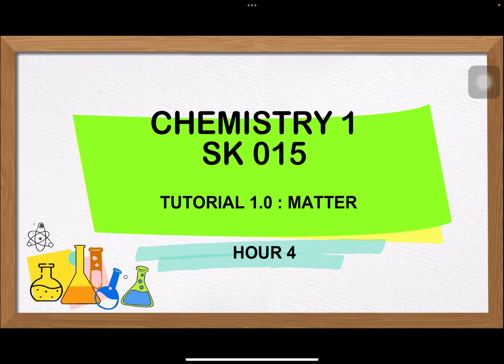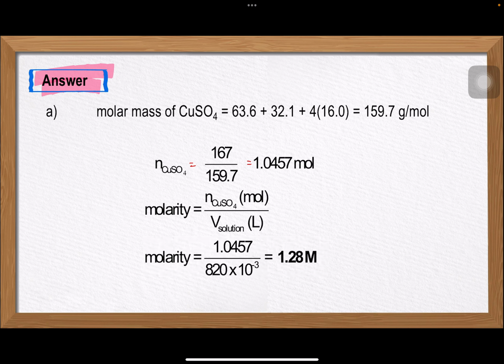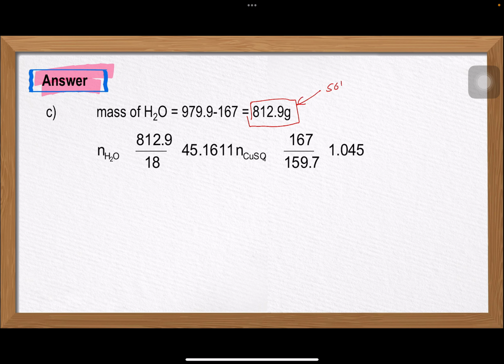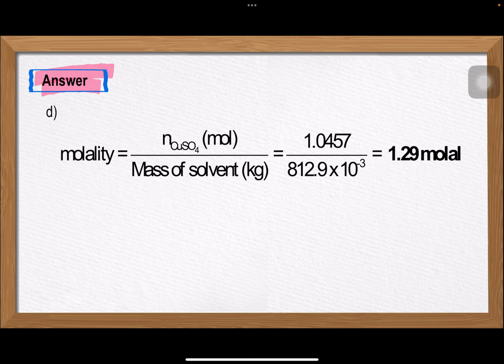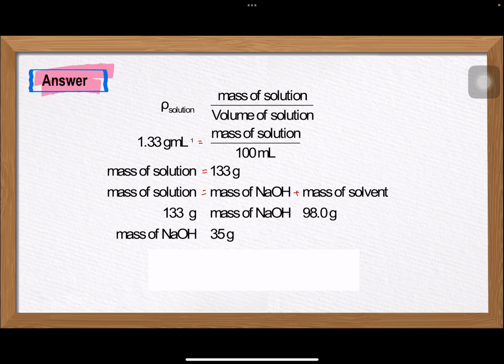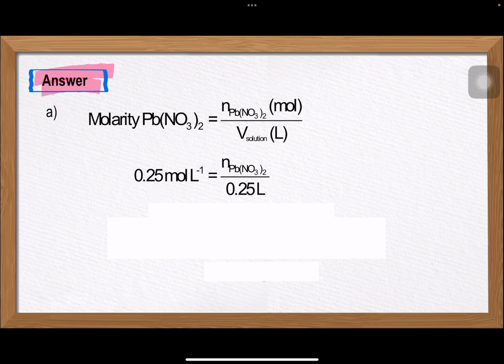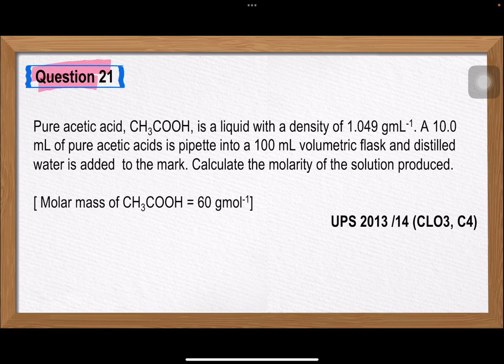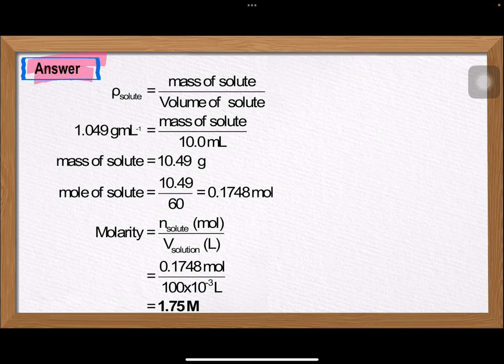CHAPTER 1 | MATTER | TUTORIAL DISCUSSION HOUR 4 | SDS SK015